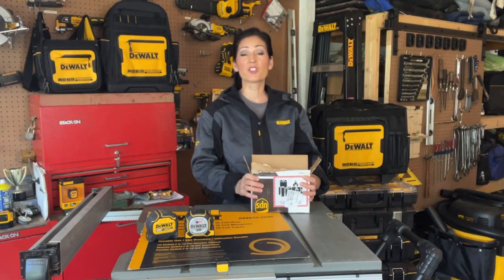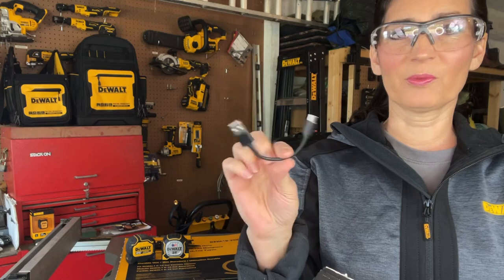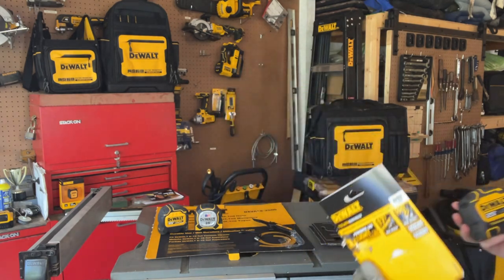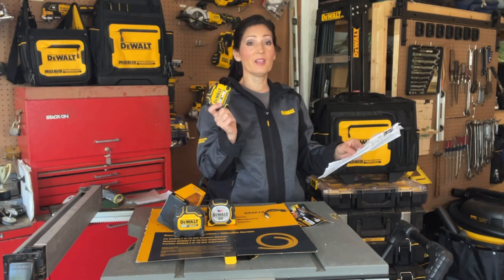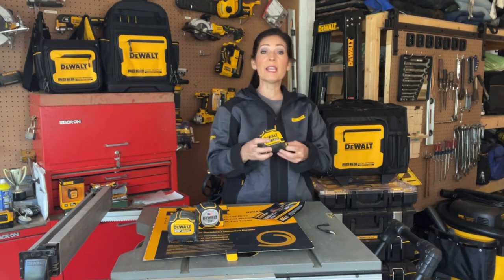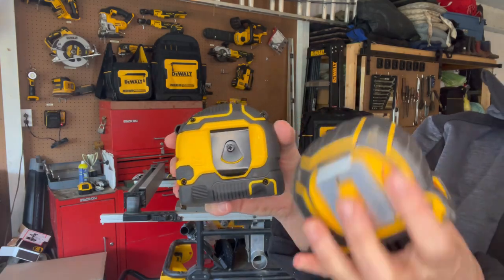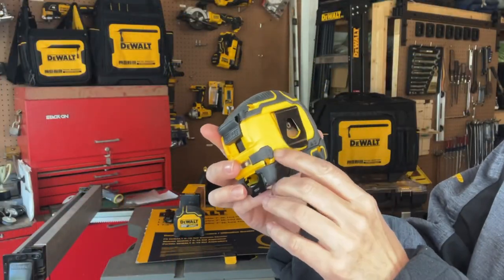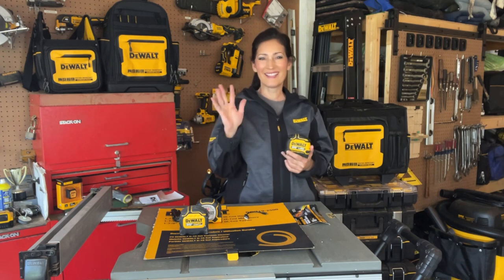New 25’ DeWalt LED Lighted Tape Measure Unboxing, Review & Demonstration (DWHT35625S)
Showing you all the details you want to know about this new lighted tape measure from DeWalt.